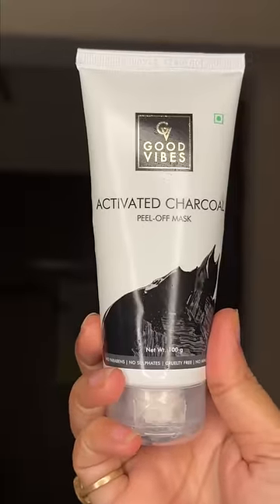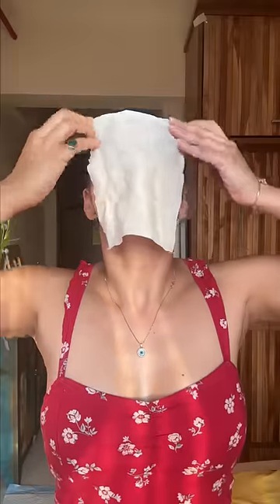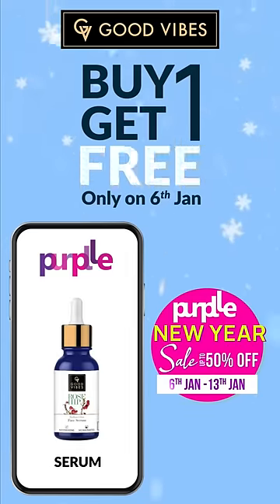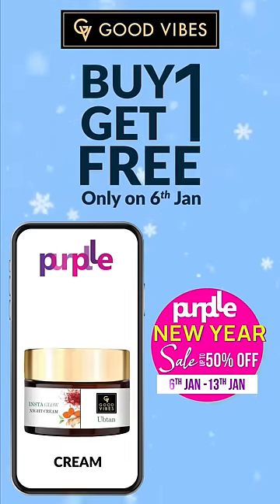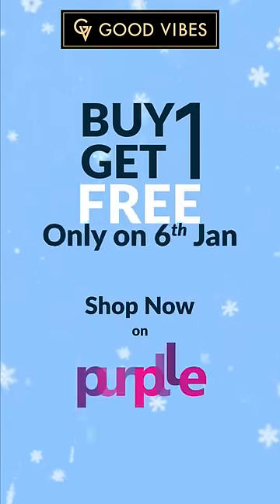My fav products frm Good Vibes is available at Buy 1 and Get 1 Free offer on 6th Jan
My favourite products from Good Vibes is available at Buy 1 and Get 1 Free offer on 6th January

6000+ makeup products under Rs. 400 available